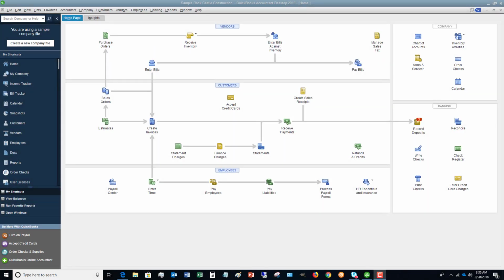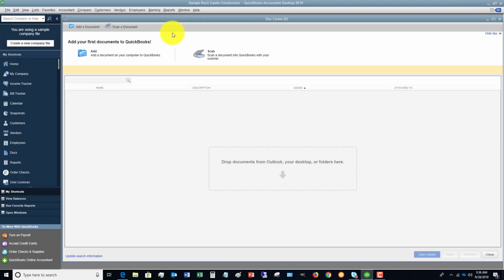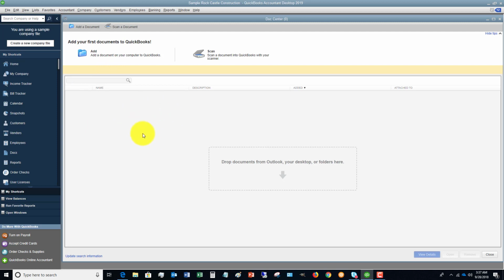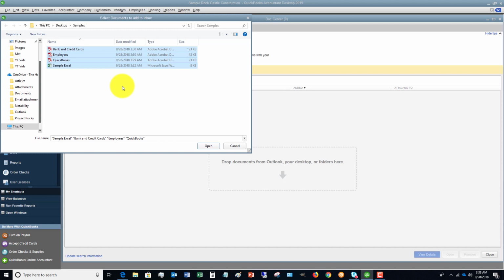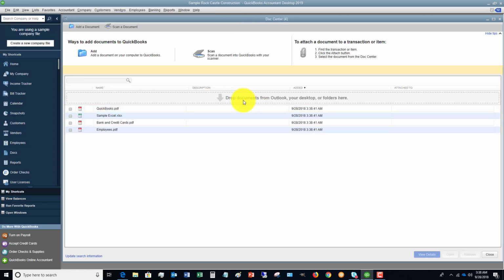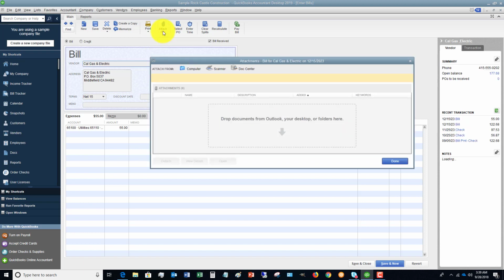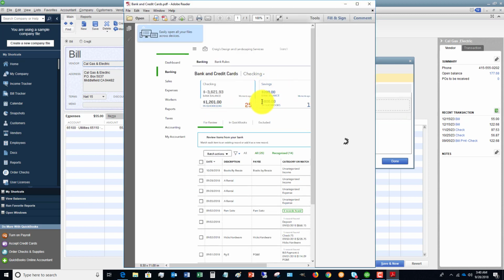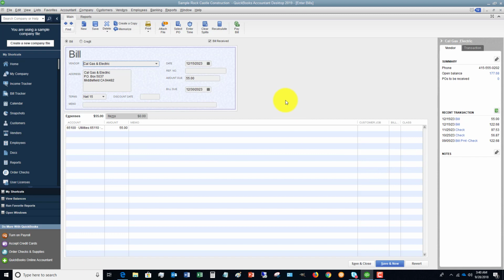Quickbooks 2019 Tutorial - How to Attach Documents to Transactions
- This Quickbooks 2019 Tutorial shows you all you need to know to attach documents in Quickbooks 2019.  This is a great feature to help you keep track of everything and truly start to go paperless!